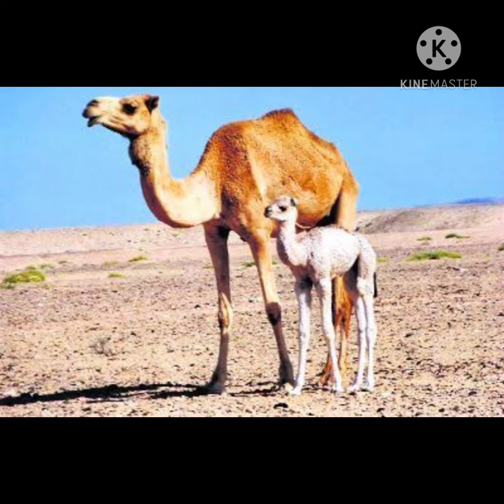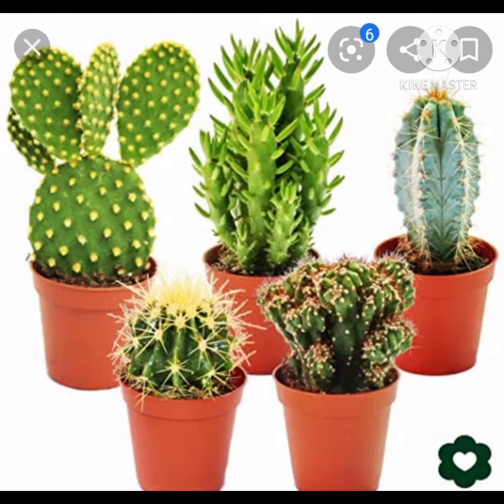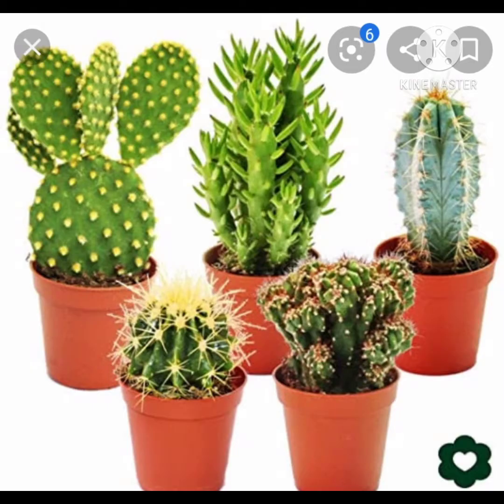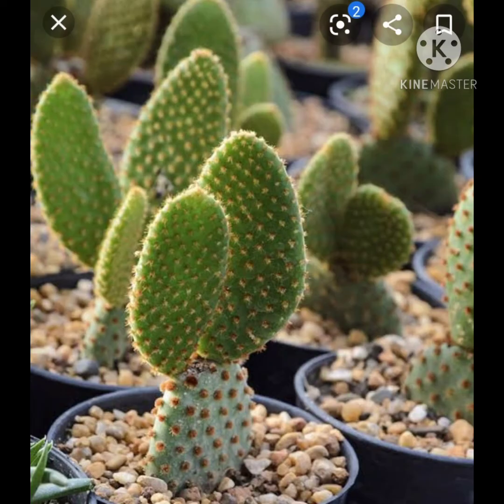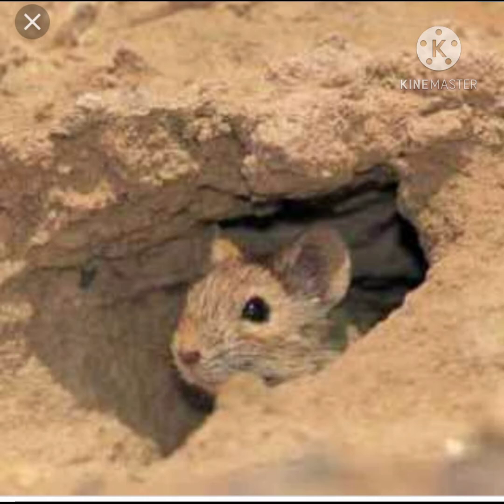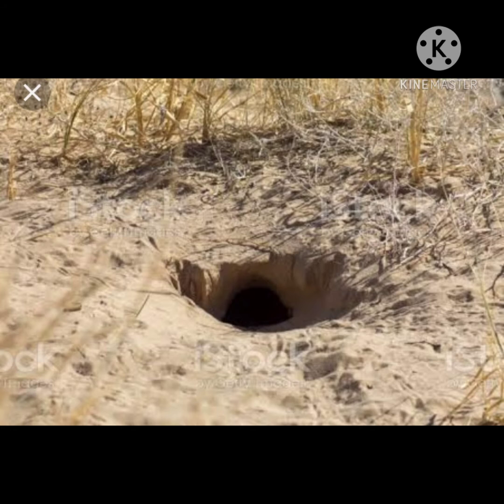STD 6 living organisms.... part 2